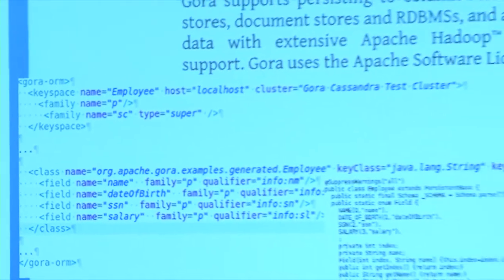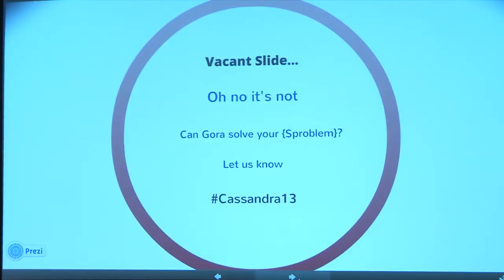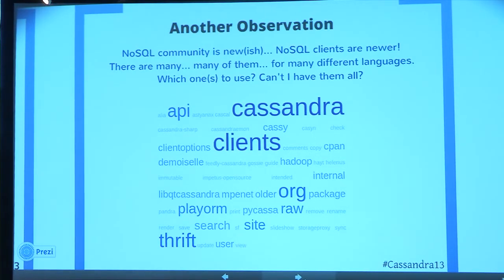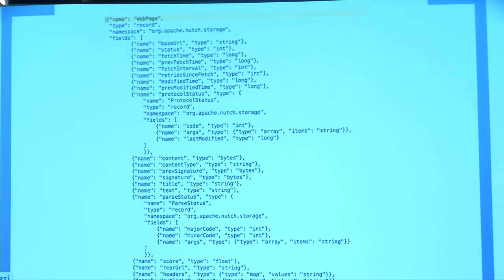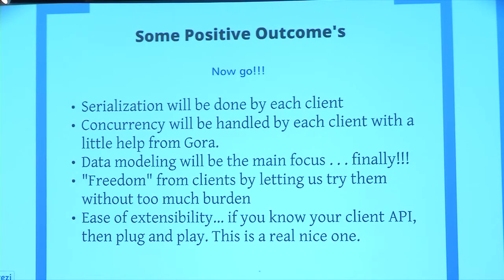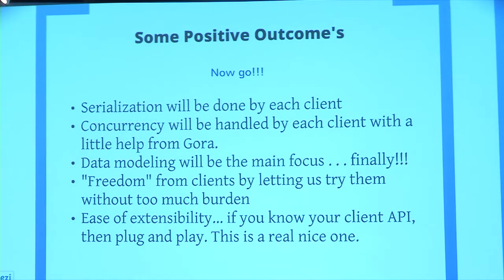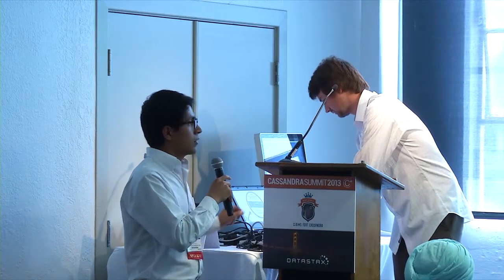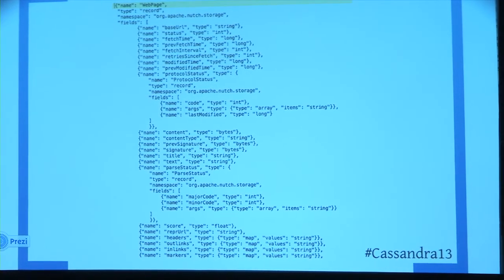C* Summit 2013: Taking Bytes from Cassandra Clients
Speaker: Renato Javier and Lewis John McGibbney
Since early 2012 Gora has been proudly participating as an honorary Incubator post-grad within the ASF. This presentation provides Renato and Lewis' perspective on a phenomenon they refer to as the "big datastore client wars", which is a real life challenge they've discovered whilst attempting to integrate several big data backends (Accumulo, Cassandra, HBase, MySQL, HSQLDB, Amazon's DynamoDB, MongoDB) under one common persistence layer and, in the process, obtain optimal results over Gora operations. They emphasize their approach to addressing this problem by discussing a pluggable Cassandra client infrastructure (Hector-client, Datastax java driver, intravert-ug, etc) adapted specifically for the gora-cassandra module.